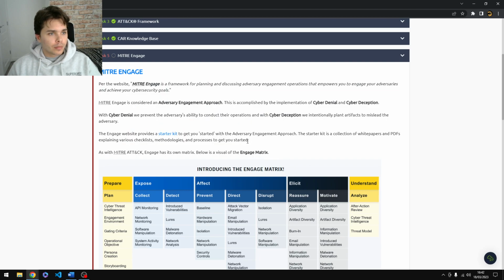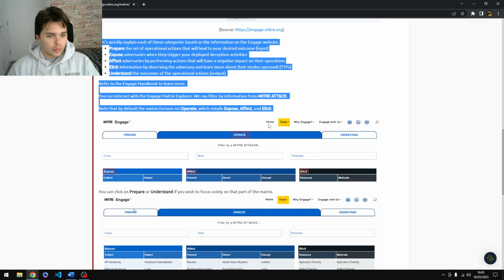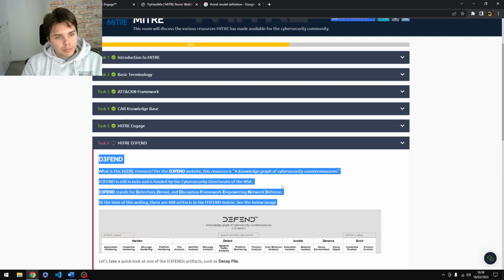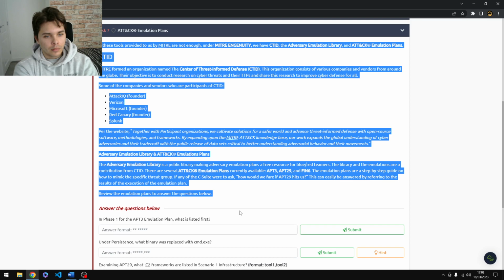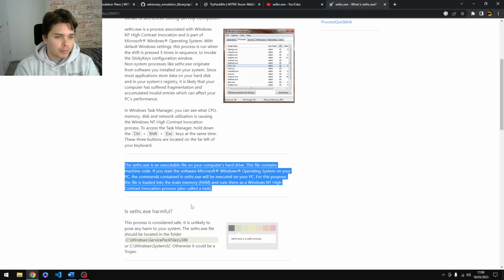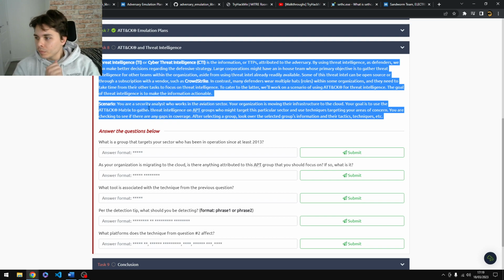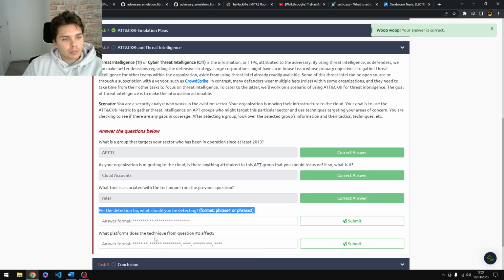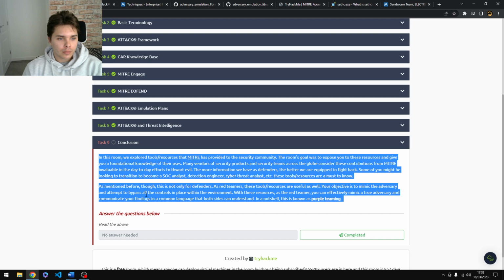TryHackMe - MITRE (Part 2) | Day 4